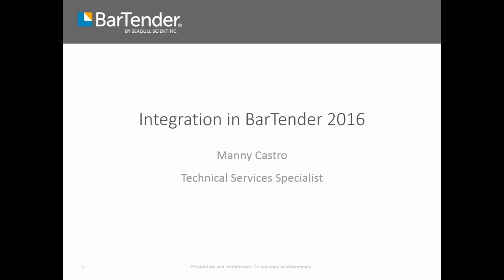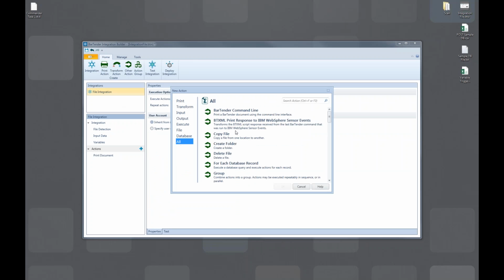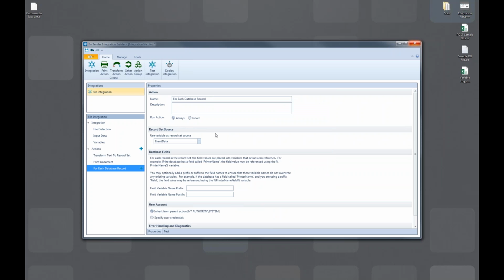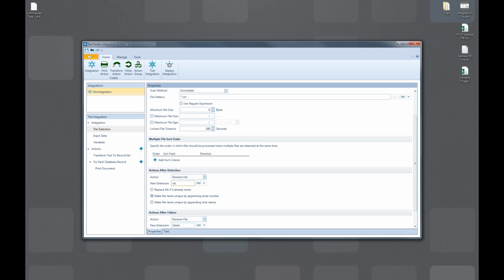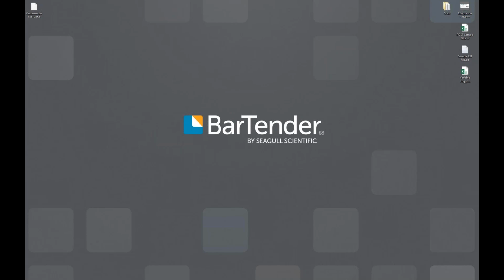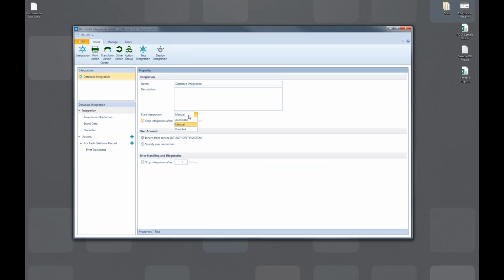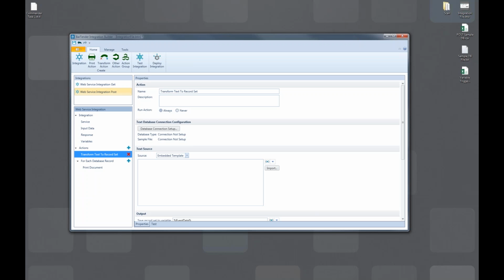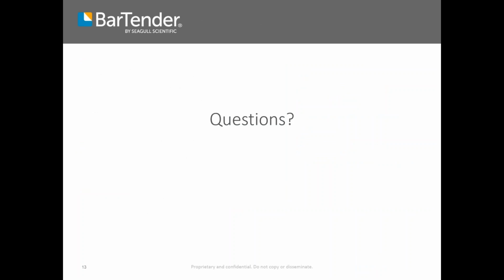Integration in BarTender 2016 (Recorded Webinar)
BarTender 2016’s Integration Builder and Administration Console enable sophisticated database integration and printing automation from virtually any enterprise business system, including SAP, Oracle and IBM WebSphere. In this video, you’ll learn how to deploy and manage even the most complex integration.